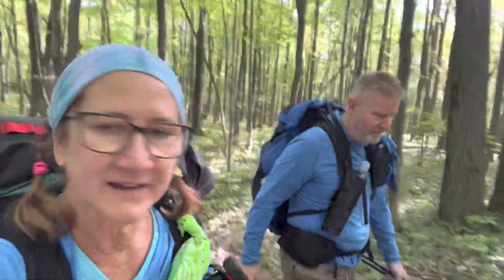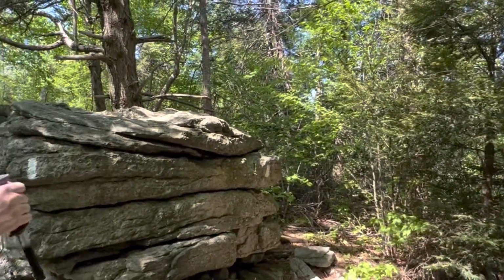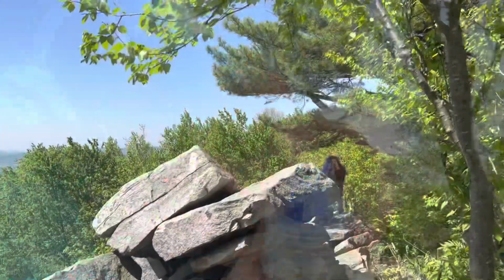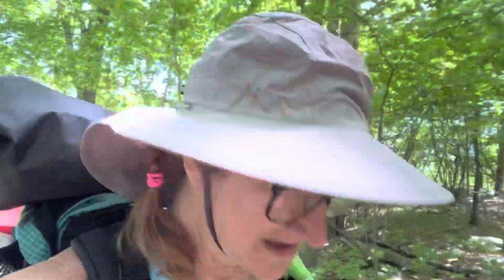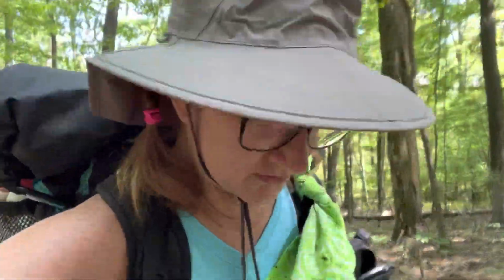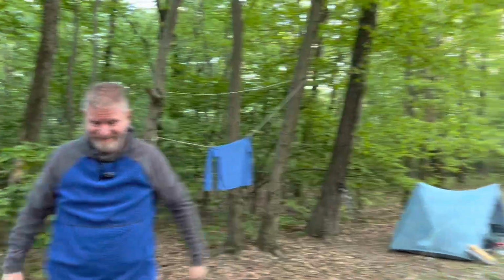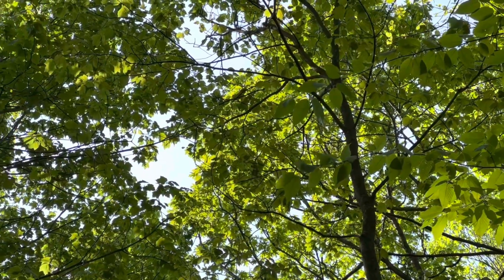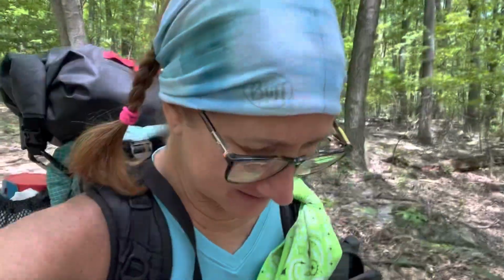AT in PA: my husband’s first backpacking trip - Knife’s Edge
An overnight trip on the AT in PA between Bake Oven Rd and Eckville. This was my husbands first backpacking trip. Not everything went as planned. Rocks and scrambles and trees, oh my!